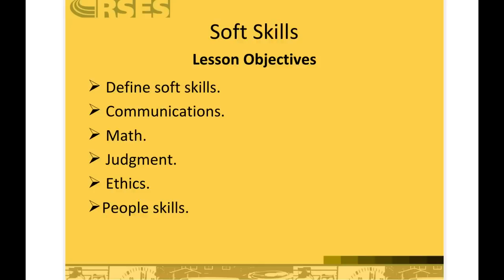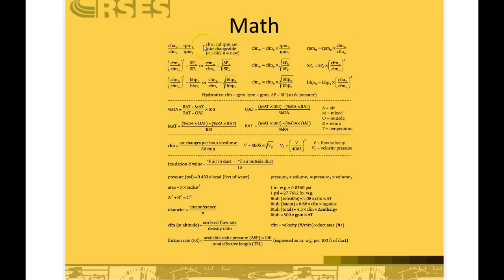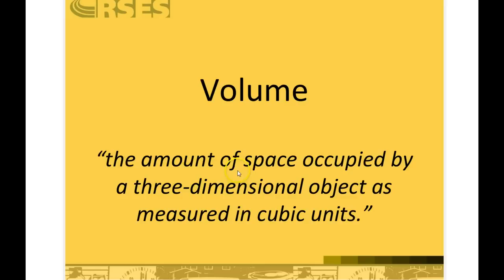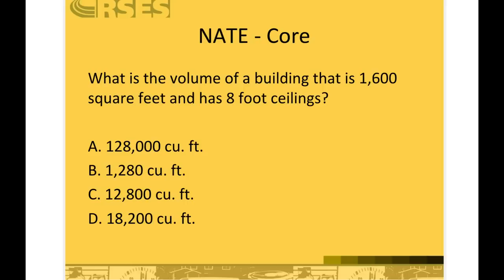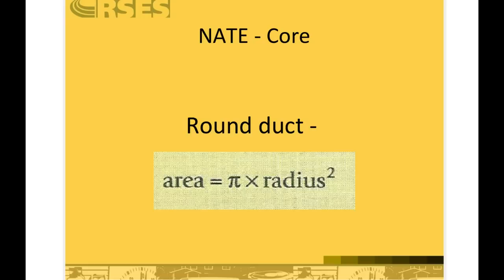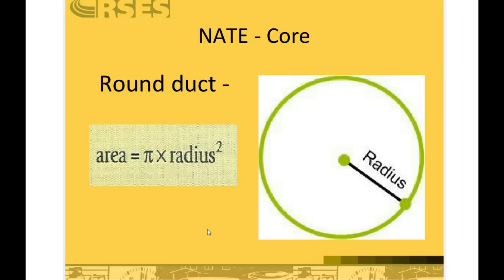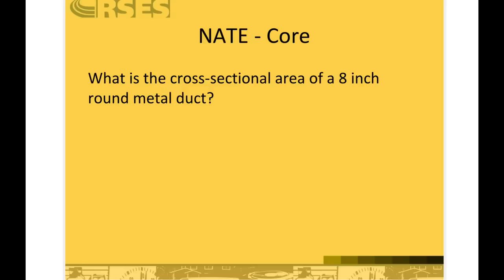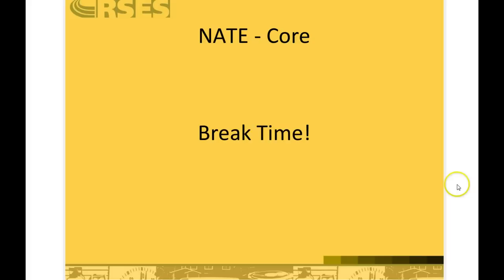NATE Core - Math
HVAC Classes NATE - Math Review